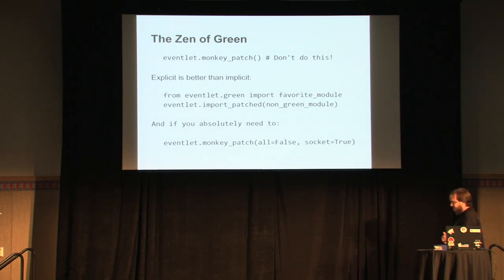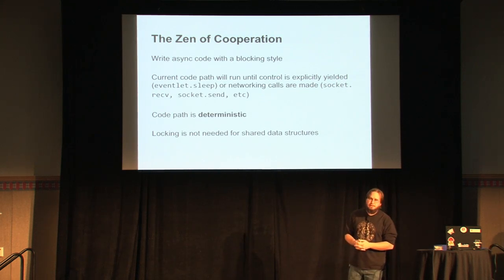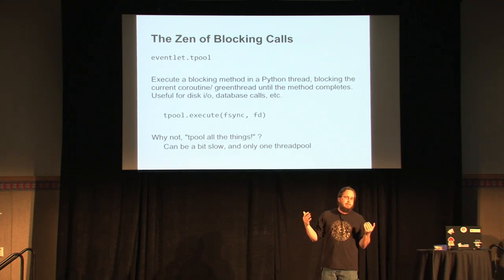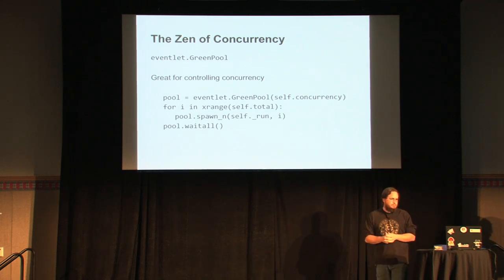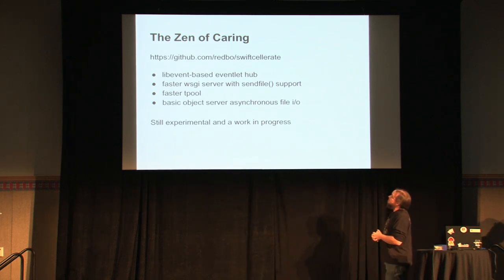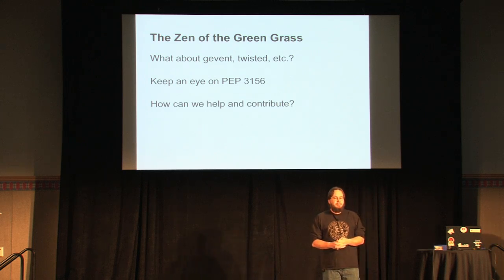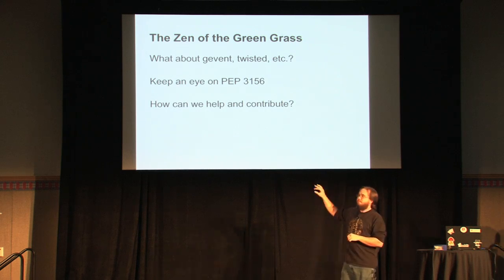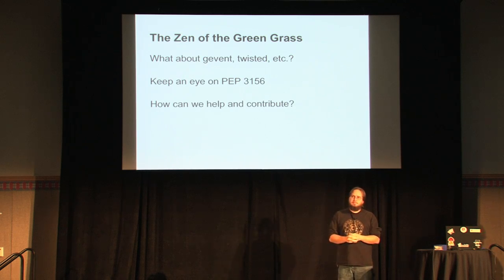Zen of Eventlet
Speaker: Chuck Thier, Rackspace

Eventlet is a core library that Openstack depends on for network communications. Eventlet is not magic, though often it is treated as such. In this talk, I will dispell the magic, and discuss best practices for using Eventlet.